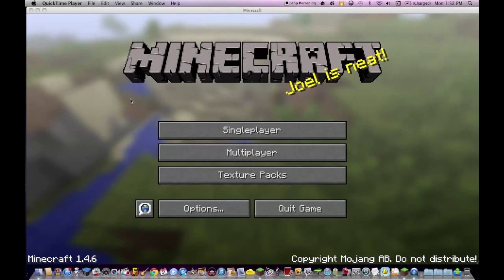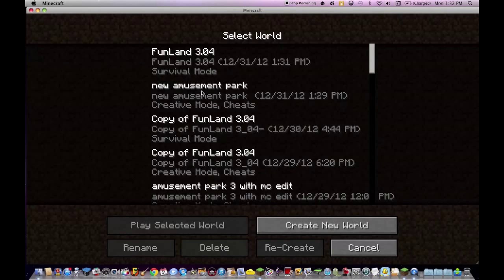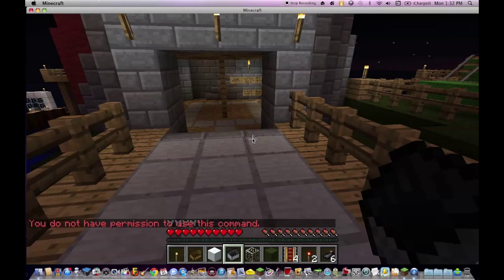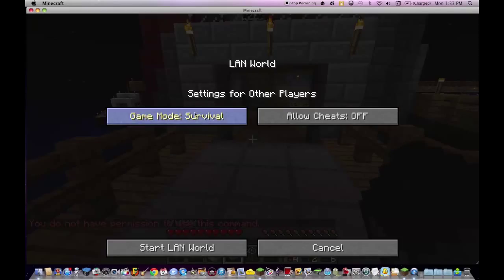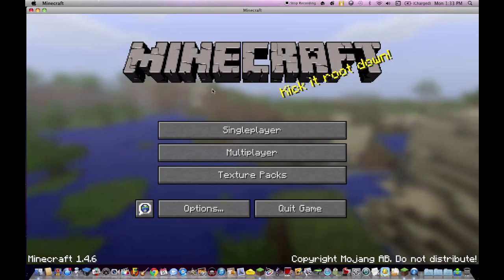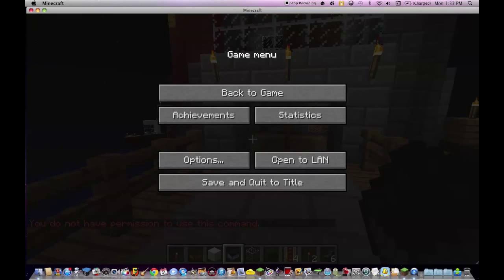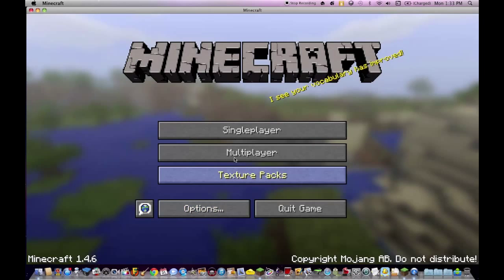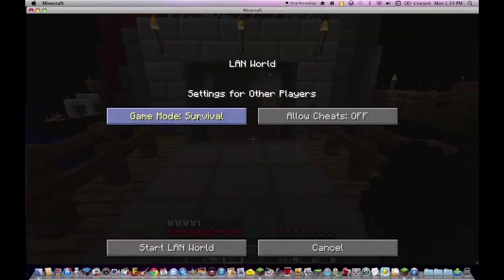Minecraft How To #1-Change a Downloaded Survival Map to Creative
This video is about Minecraft How To #1-Change a Downloaded Survival Map to Creative